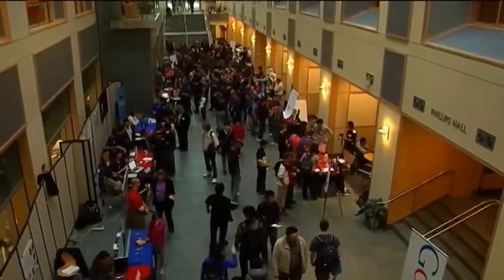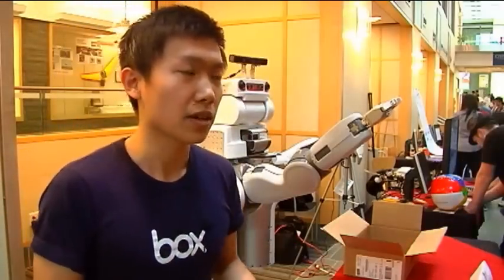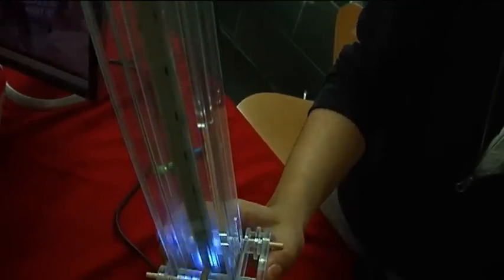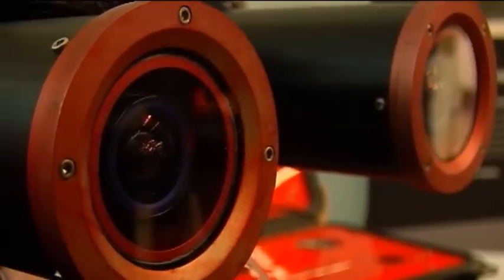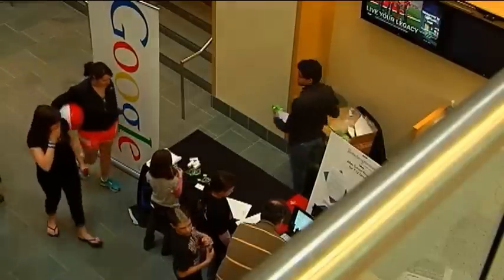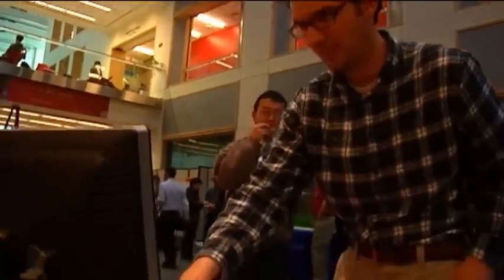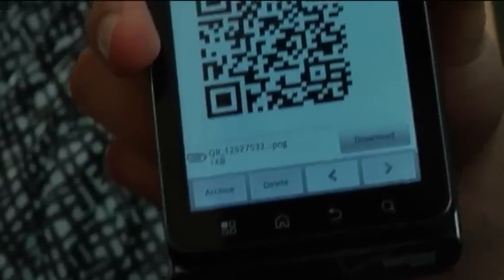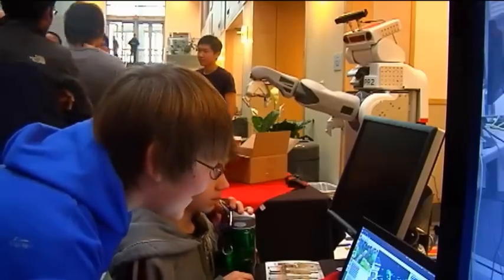2012 BOOM Competition at Cornell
Cornell students demonstrated research projects to representatives from Google, Cisco, GE and Yahoo.